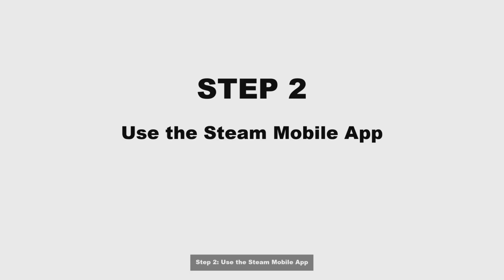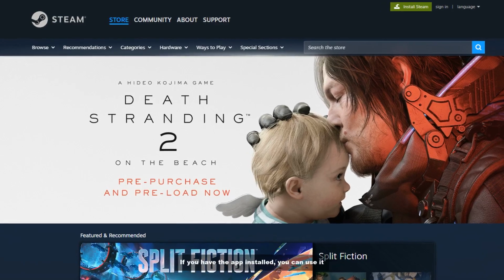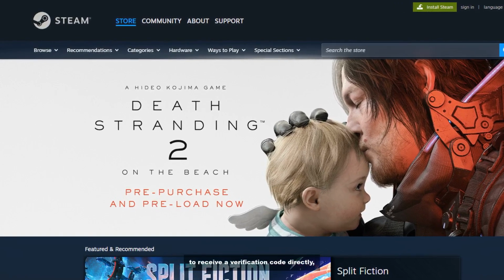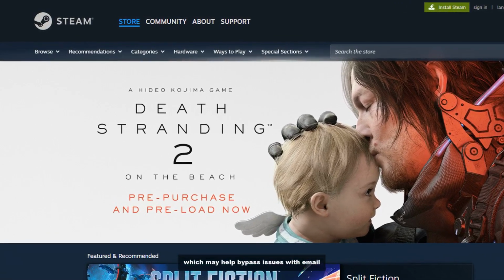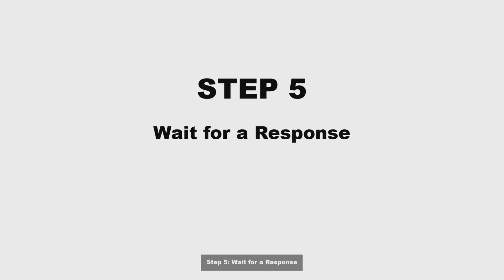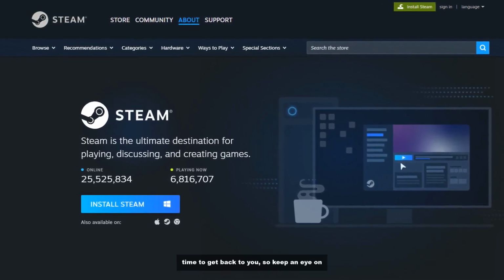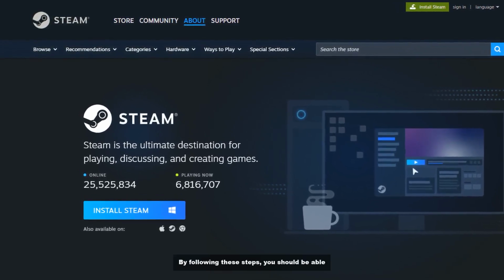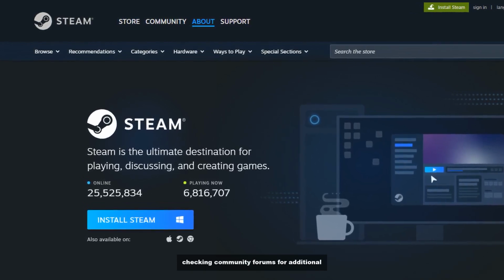How To Verify Your Identity On Steam If Verification Fails 2026 (UPDATED GUIDE)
In this video, we cover how to verify your identity on Steam if verification fails in 2026. This updated guide will help you troubleshoot common issues and get back to gaming quickly.